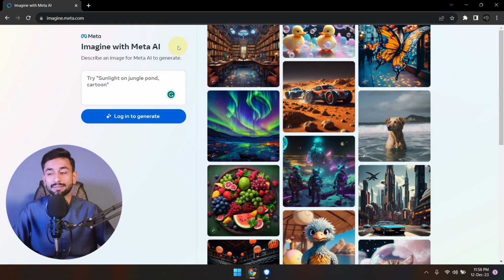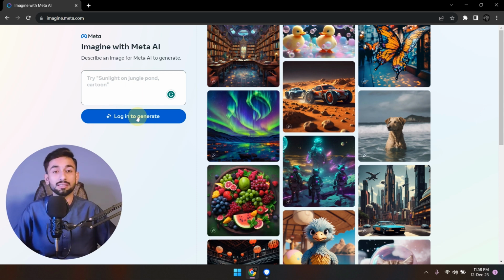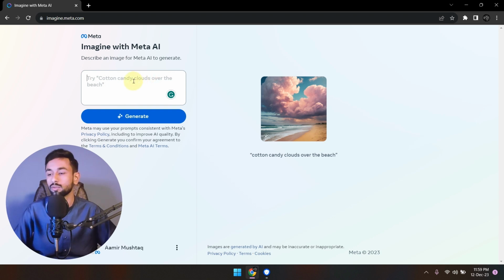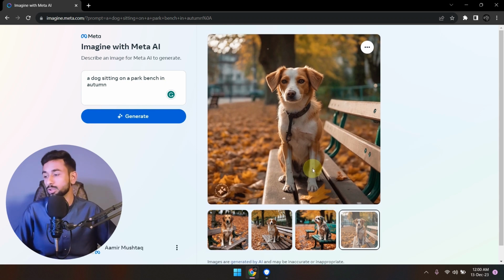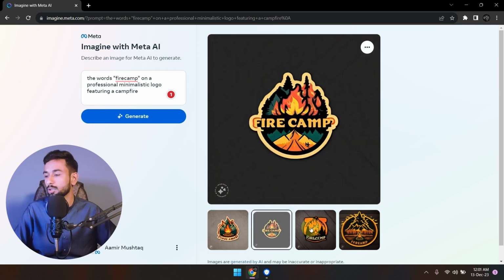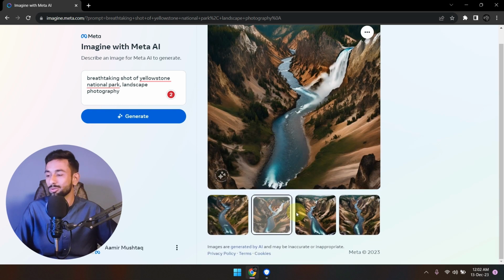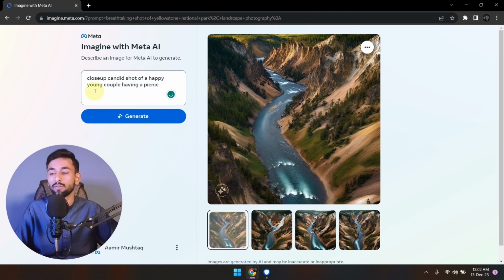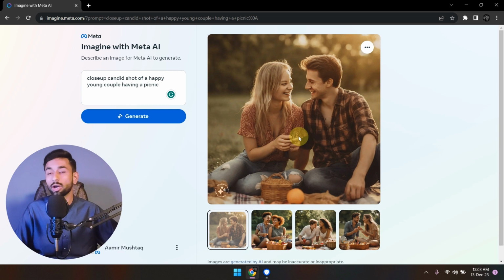Meta Revealed Unbelievable Ai Text to Image Generater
Dive into the extraordinary realm of artificial intelligence as we unveil the groundbreaking Meta AI Text to Image Generator!

In this mind-blowing video, we explore the cutting-edge technology behind Meta's revolutionary AI, showcasing its unparalleled ability to transform textual descriptions into stunning, lifelike images.

🔥 Prepare to be amazed as we demonstrate the seamless synergy between language and visuals, pushing the boundaries of what's possible in the world of artificial intelligence. Witness how Meta's advanced algorithms can bring your imagination to life, turning mere words into vibrant, detailed images that defy belief. 🔍

🤯 Join us on this mesmerizing journey through the power of Meta's AI Text to Image Generator and discover the endless creative possibilities it unlocks for content creators, designers, and visionaries alike. 🎨✍️

🌟 Key Features:

Unveiling Meta's State-of-the-Art AI Technology
Jaw-dropping AI Text to Image Transformation
Real-world Applications and Creative Potential
Meta's Contribution to the Future of Content Creation
👁️‍🗨️ Stay tuned as we explore the mind-bending capabilities of Meta's AI, providing insights into the evolution of artificial intelligence and its impact on the way we express, communicate, and envision the world around us.

Let's embark on this extraordinary journey together! 🚀🌍This video covers "Imagine With Meta AI," which is Meta's new AI image generator tool.

Imagine With Meta AI works for anyone with a free Meta account (Facebook or Instagram).